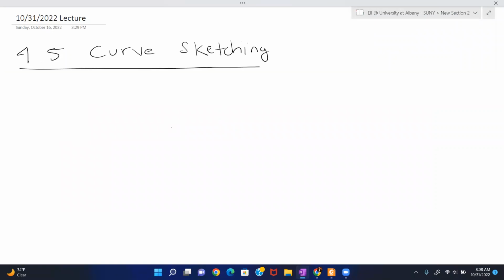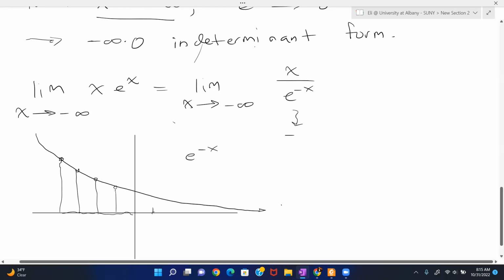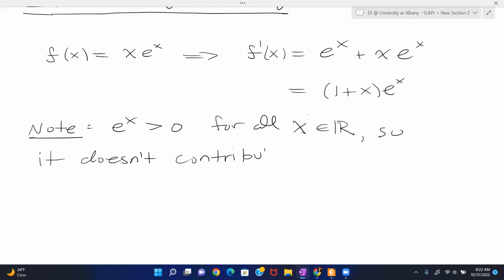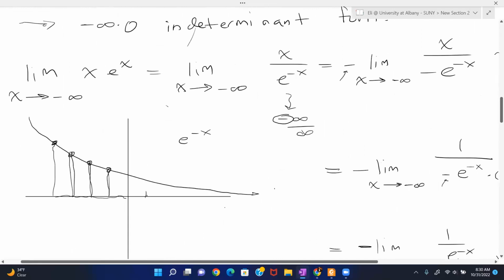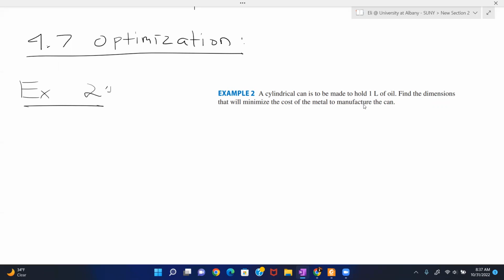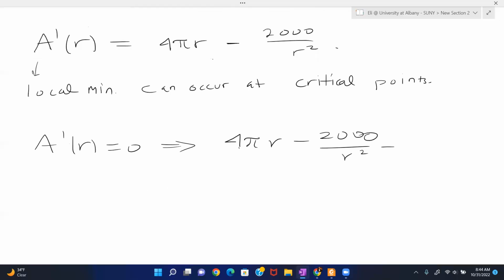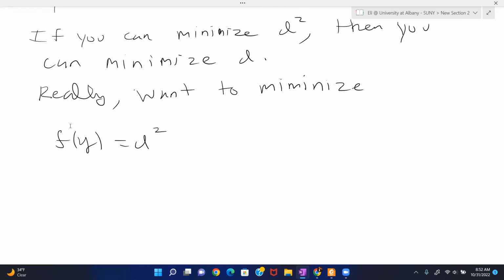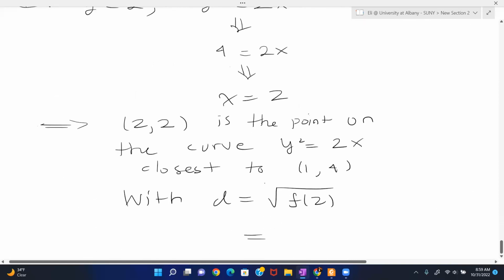Calculus Lecture 10/31/2022